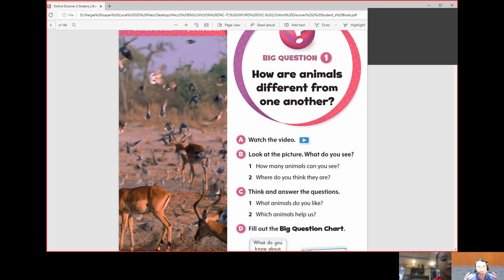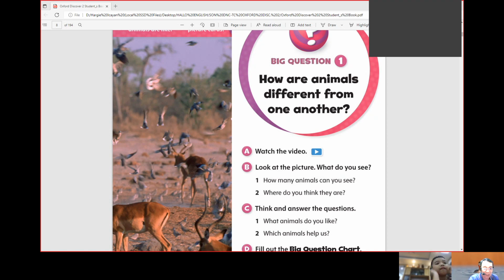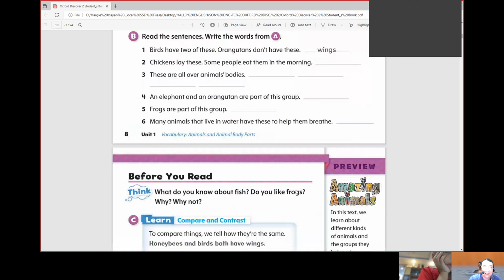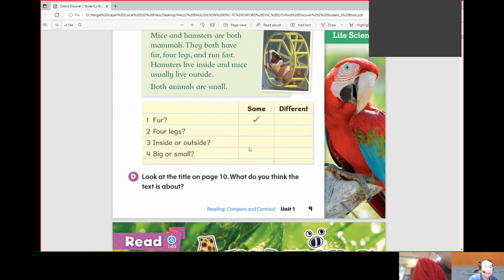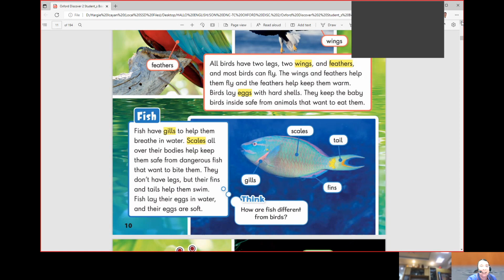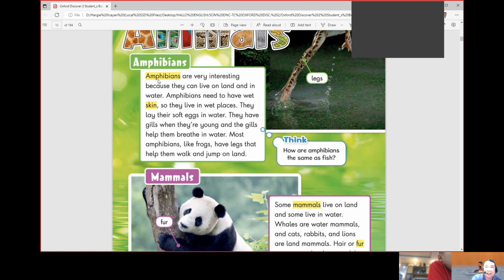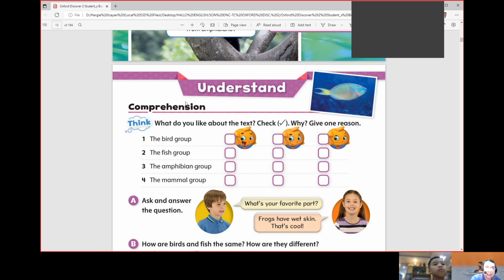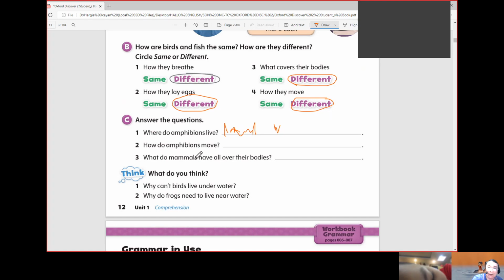Video 20220804 140208 Meeting Recording